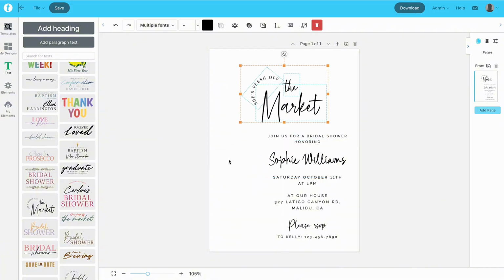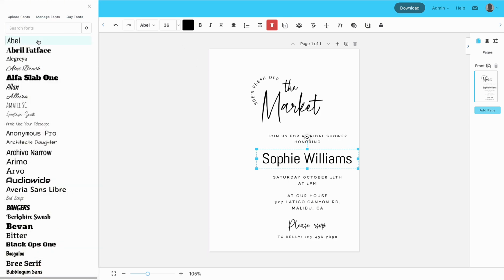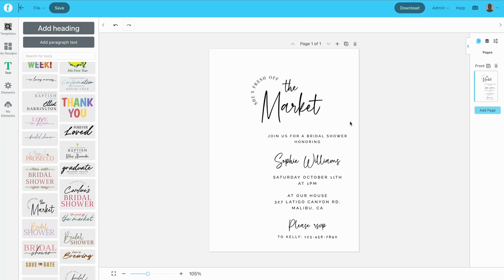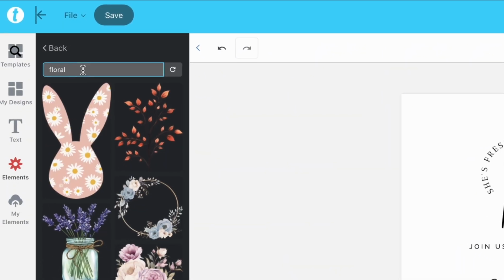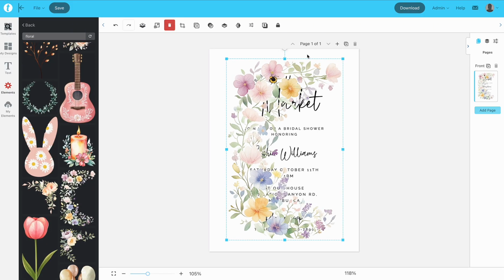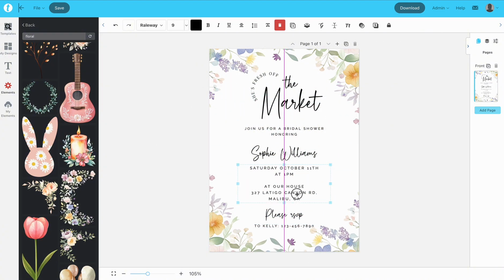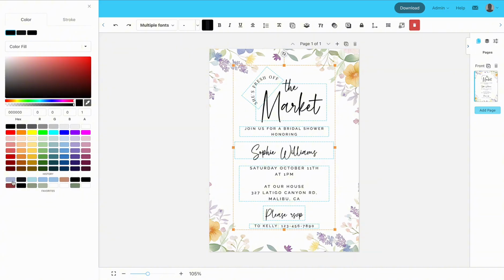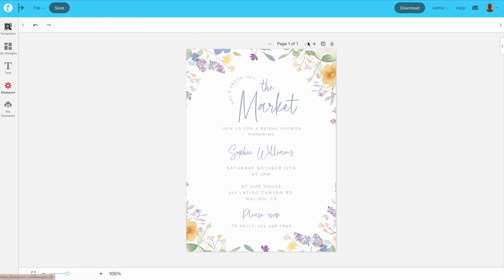How To Create a Bridal Shower template in Under 2 Minutes | Templett Quick Tutorial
Calling all template sellers! 🎨 In today’s video, we’re transforming a stock bridal shower invitation into a fresh, modern design that’s ready to list and sell.

This step-by-step Templett tutorial is perfect for digital product sellers looking to grow their shop with designs that actually convert. Whether you’re listing on Etsy or your own website, these tips will help your templates stand out in a crowded market.

💍 The final look? Soft, elegant, and 100% bridal-shower ready.